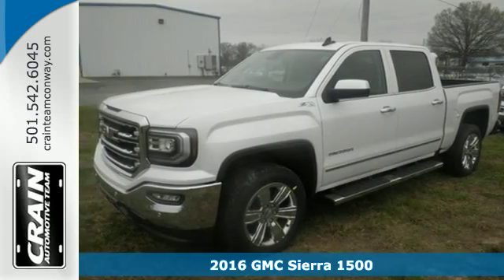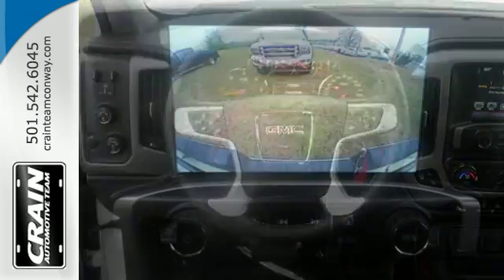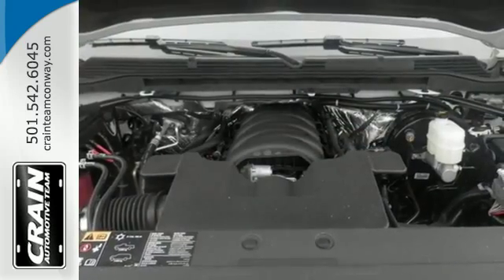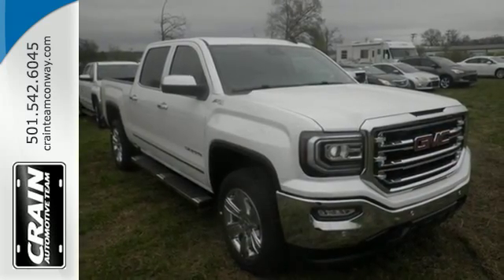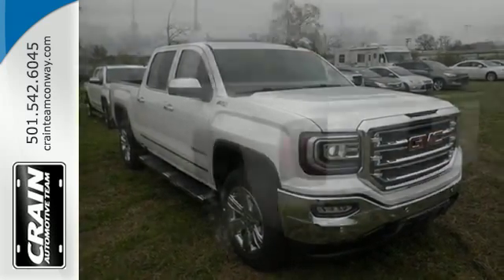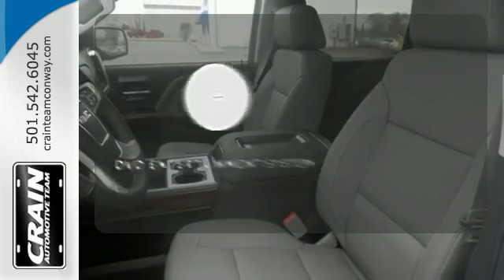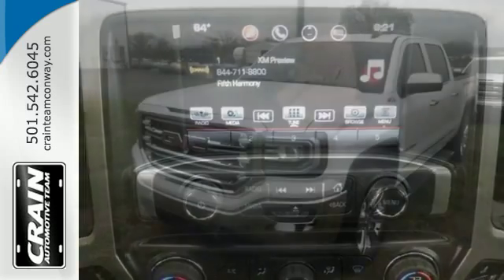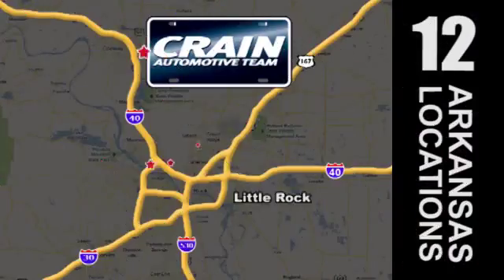New 2016 GMC Sierra 1500 Conway AR Little Rock, AR 6GT7949 - SOLD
Year: 2016
Make: GMC
Model: Sierra 1500
Trim: SLT LOADED
Transmission: Automatic
Color: White Frost Tricoat
Interior: Dark Ash seats with Jet Black in
Stock #: 6GT7949
VIN: 3GTU2NEC1GG262997
This 2016 GMC Sierra 1500 SLT is offered to you for sale by Crain Buick Conway. This GMC includes: ENGINE, 5.3L ECOTEC3 V8 WITH ACTIVE FUEL MANAGEMENT, DIRECT INJECTION 8 Cylinder Engine Gasoline Fuel SEATS, FRONT FULL-FEATURE LEATHER-APPOINTED BUCKET Seat Memory Power Passenger Seat Heated Front Seat(s) Leather Seats Power Driver Seat Passenger Adjustable Lumbar Driver Adjustable Lumbar Bucket Seats ASSIST STEPS, CHROMED TUBULAR, 6 RECTANGULAR Running Boards/Side Steps TRANSMISSION, 8-SPEED AUTOMATIC, ELECTRONICALLY CONTROLLED 8-Speed A/T A/T WINDOW, POWER, REAR SLIDING WITH REAR DEFOGGER Rear Defrost *Note - For third party subscriptions or services, please contact the dealer for more information.* There's a level of quality and refinement in this GMC Sierra 1500 that you won't find in your average vehicle. Handle any terrain with ease thanks to this grippy 4WD. Whether you're on a slick pavement or exploring the back country, you'll be able to do it with confidence. Marked by excellent quality and features with unmistakable refined leather interior that added value and class to the GMC Sierra 1500 Every new and pre-owned vehicle is backed by the Crain Commitment, including our 100% low price guarantee, a 100 hour love it or leave it exchange policy, and a 100 year 100,000 mile warranty. The Crain Team's Got 'Em!

Address:
1003 North Museum Road